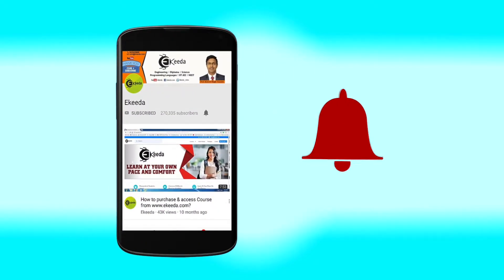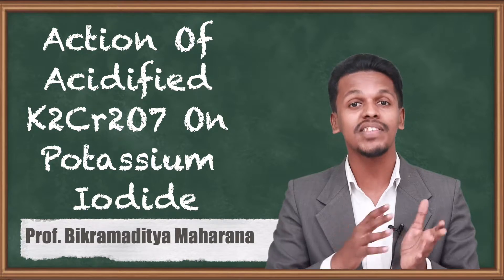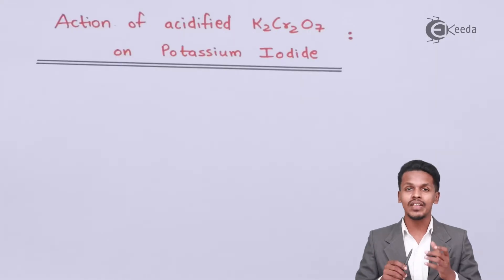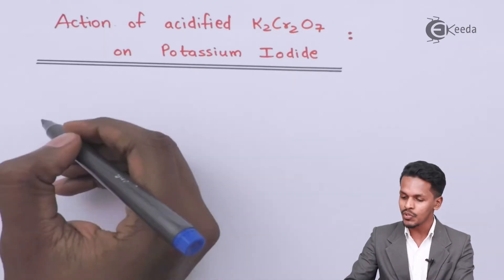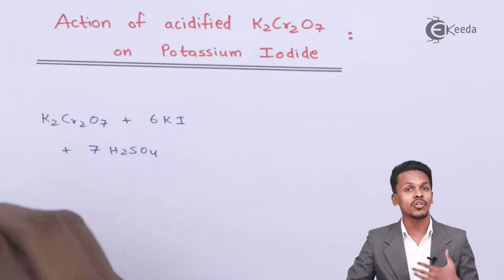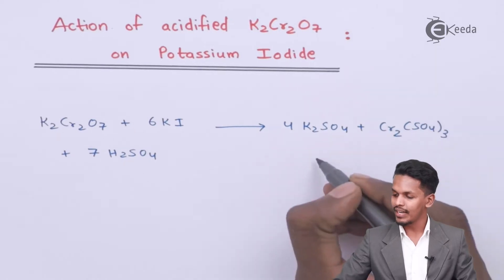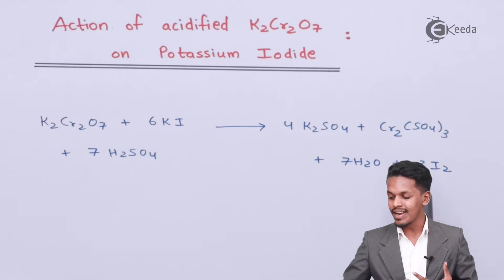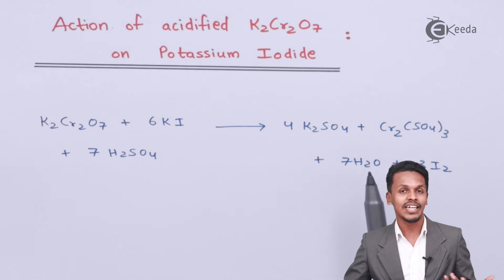Action Of Acidified K2Cr2O7 On Potassium Iodide - D and F Block Elements - Chemistry Class 12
Action Of Acidified K2Cr2O7 On Potassium Iodide Video Lecture from D and F Block Elements Chapter of Chemistry Class 12 for HSC, IIT JEE, CBSE & NEET.

Happy Learning : )